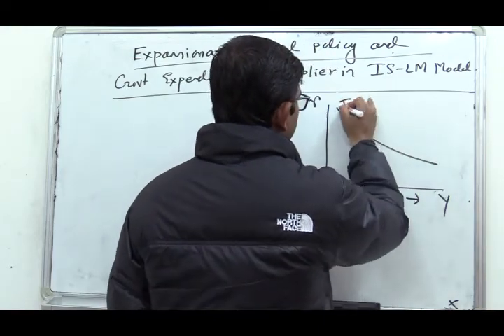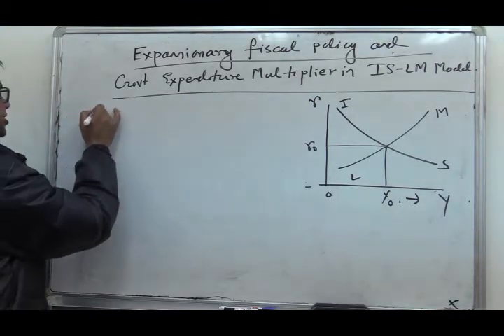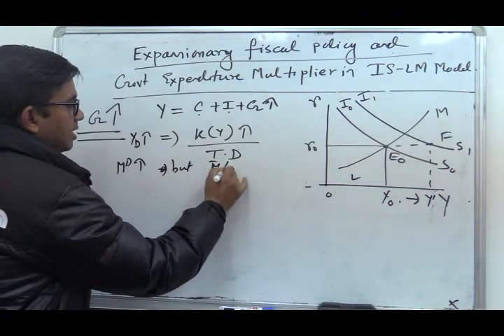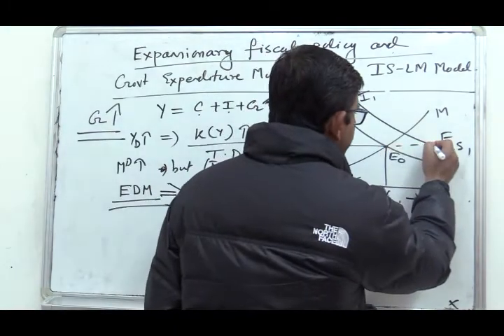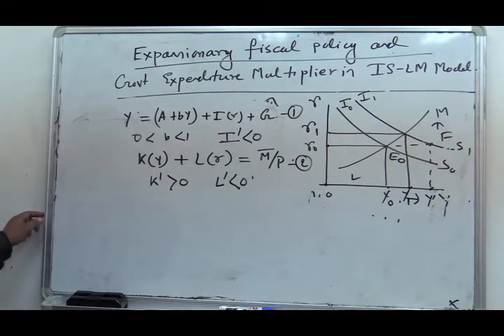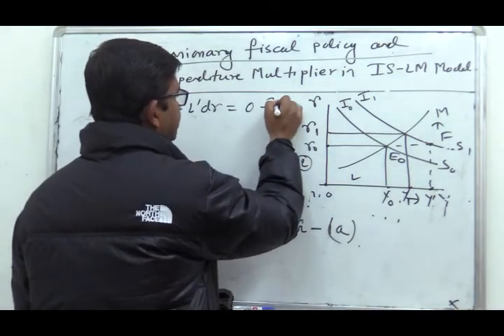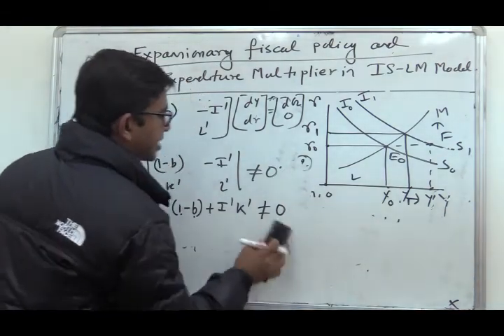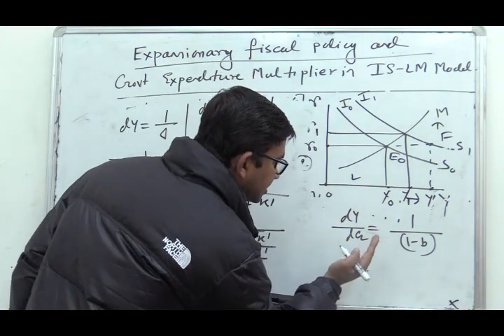Expansionary Fiscal Policy and Govt Expenditure Multiplier in IL LM Model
This video explains the effect of an expansionary fiscal policy (an increase in public expenditure) on the economy through the interaction of commodity and money markets (IS-LM framework)